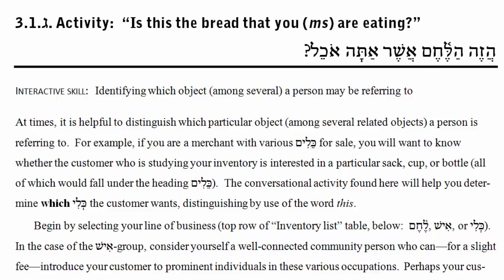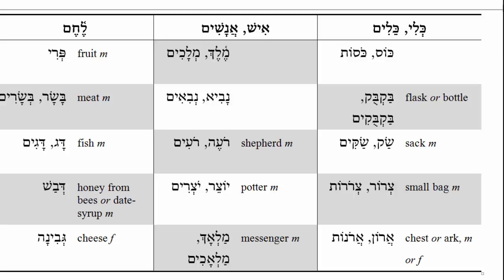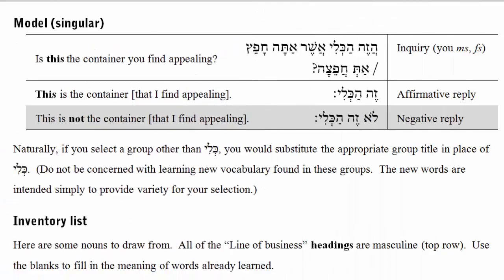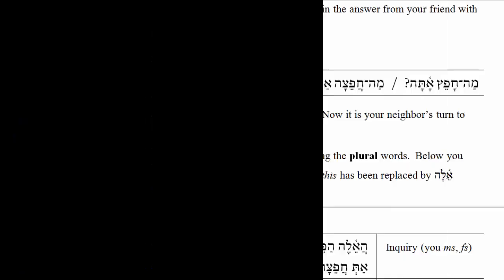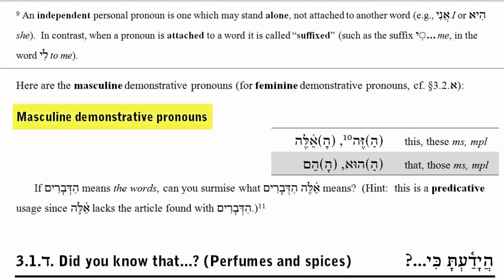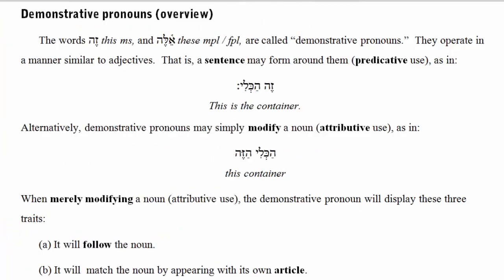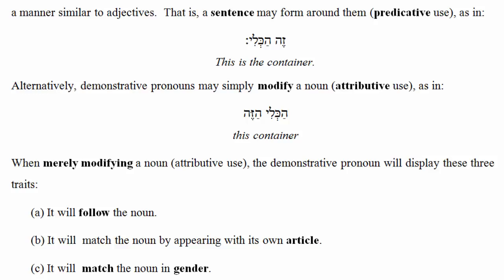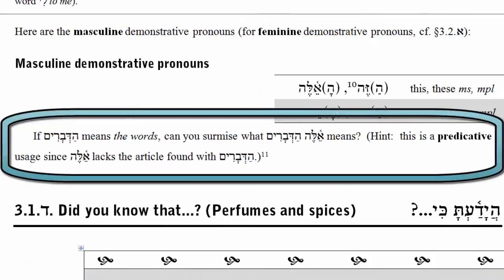2LBHI 3,1,gimel 090915 720p15